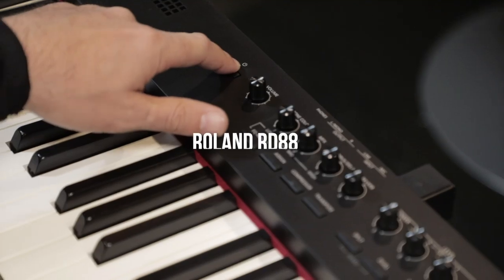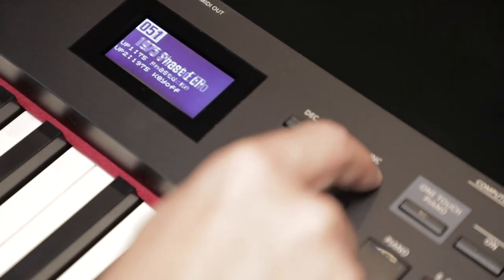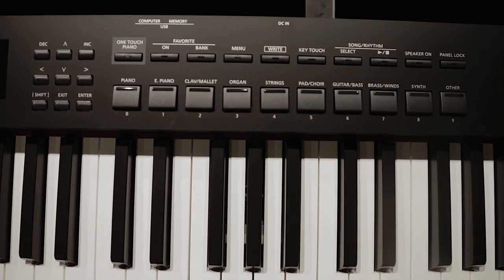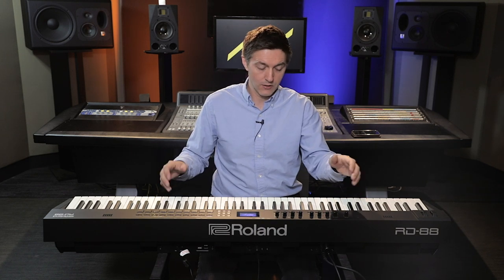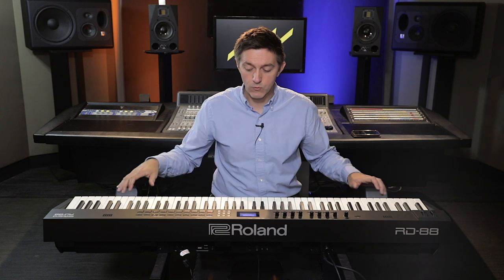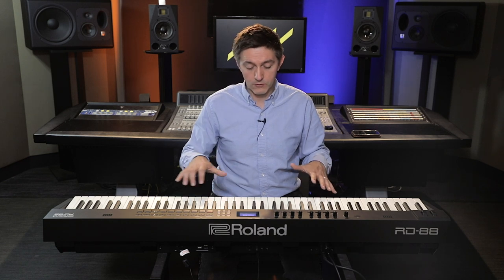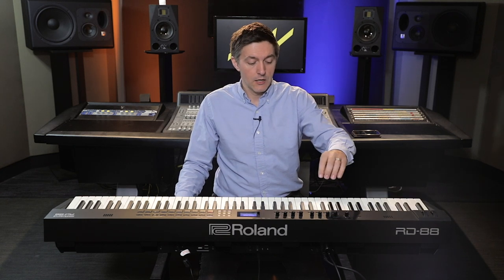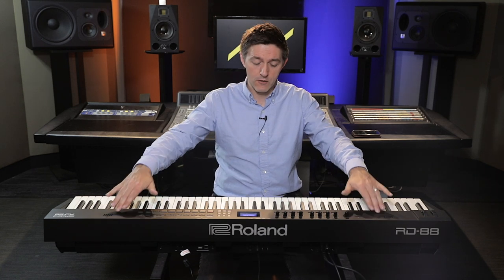🎹Roland RD88 Digital Stage Piano Review & Demo - Lighter & More Affordable🎹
Sound and Tone | 1:04
Action | 12:14
Features | 15:47

Comparable Alternatives

🛒 Casio PX-560▸
🛒 Roland F-140R▸
🛒 Casio PX-870▸

Welcome, and thanks for being here for another comparison video at the Merriam Pianos YouTube channel. In this video, we’re going to be discussing the brand new Roland RD88 stage piano.

You can think of the RD88 as an FP30 crossed with an RD2000. This is our first chance to try the instrument, so we’re very excited to dive in.

Piano Sound:

The RD88 is different from most other stage pianos right off the hop due to the inclusion of on-board speakers. With two 6 watt speakers, you’ve got adequate power for solo playing. The RD88 combines different worlds here when it comes to the 3 distinct sound engines, starting with the ZEN-Core synthesis engine responsible for all of the on-board synth patches, with a whopping 3,000 patches pre-loaded.

The interface itself is easy to operate overall, and would be at home in both a studio setting for live DAW work, as well as on the stage with easy to access EQ adjust, compressor and transpose functions, as well as system wide control over reverb, chorus, delay and tone colour. Overall, you’re getting pretty close to RD2000 level functionality, but for about half the price (and substantially lower weight for easier portability.)

Piano Action:

Roland has equipped the RD88 with their PHA4 action, which is an action found on essentially all of Roland’s 88 note digital pianos under the $2,000 USD price point. Interestingly, there’s a good number of musicians out there who actually prefer the PHA4 action over the more advanced PHA50 action sound in more expensive models.

The PHA4 is well known for its reliability. It’s got a realistic ivory texture on the white keys, as well as a matte finish on the black keys. It also utilizes a triple sensor for accurate MIDI output, and features escapement. Overall, it strikes a nice balance for folks used to playing classical, and folks used to playing more contemporary styles. Really, this is an action that you can’t go wrong with, plain and simple.

Piano Features:

There are several really convenient things about this instrument. For one, there are two inputs; a ¼” microphone input, as well as a ⅛” stereo input. There are two modulation wheels, which can certainly come in handy. There are four assignable knobs for various parameters.

The RD88 is also equipped with quite a few on-board rhythms, as well as a trusty metronome. The speakers can be turned on and off, and if you’re in a really crazy playing situation, there’s also a “Panel-Lock” feature to make sure you don’t inadvertently hit a button by accident in the middle of a performance (which has happened to me by the way, not fun!)

There’s a wide range of pedal accommodations here too. The DP2 comes standard with the instrument, which serves as a basic foot switch. If you’re going to be using the instrument as a piano a lot of the time, we’d recommend upgrading to the DP10 pedal, which is capable of half-pedaling.

Conclusions:

Thanks so much for checking out our review of the RD88. This is an excellent product for a great price, and definitely makes a strong case for being the top stage piano in its class.